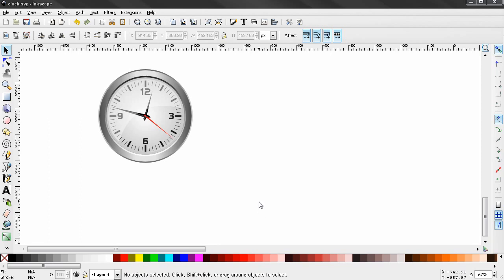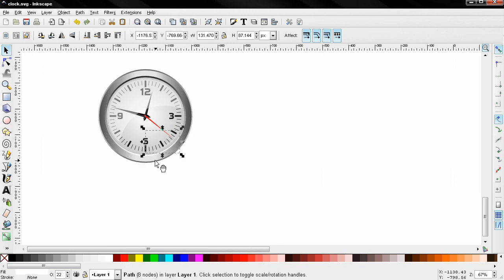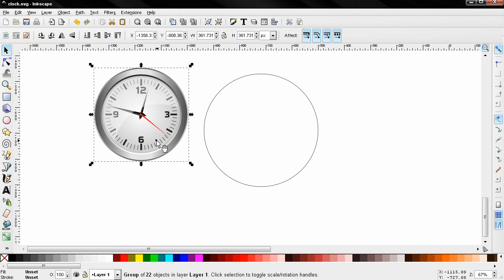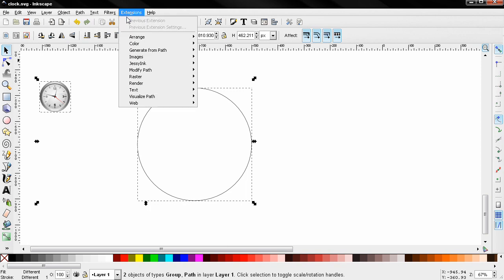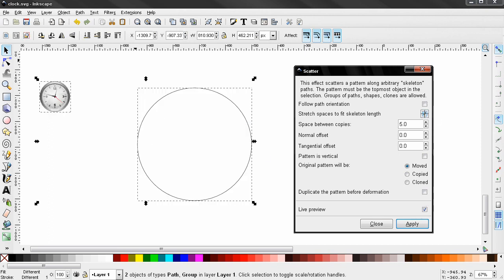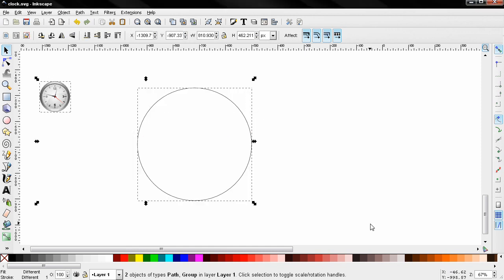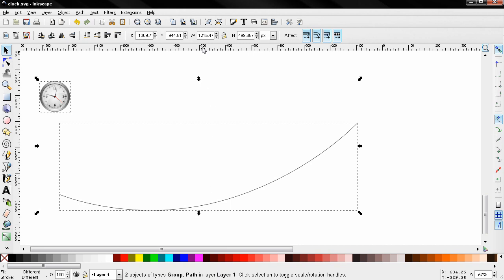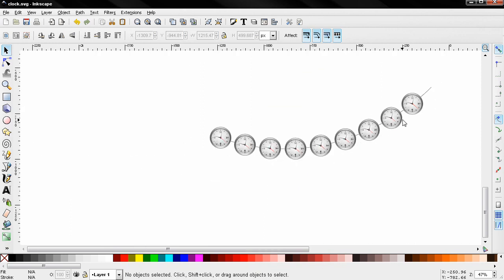How to Put Object (Complex Graphics) on Path - Inkscape Tutorial